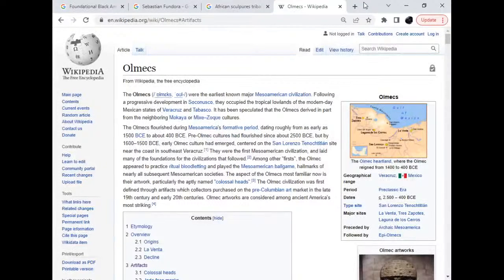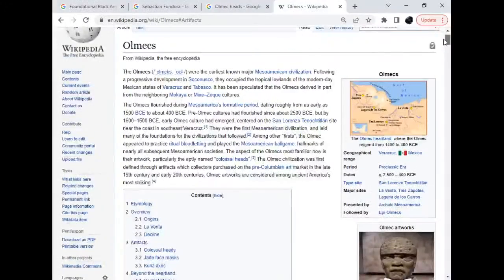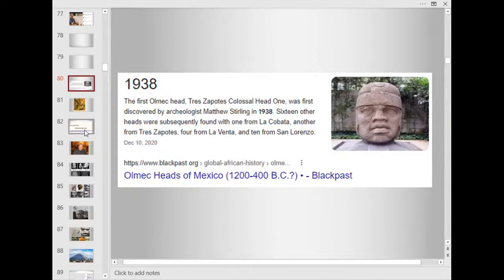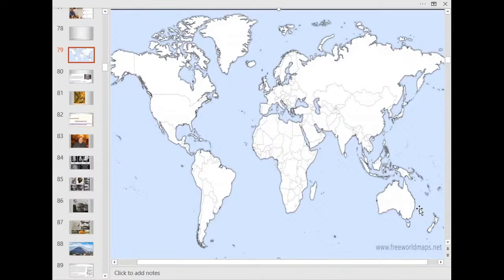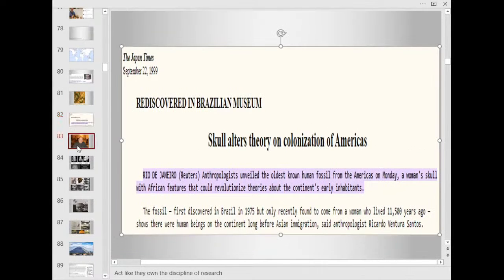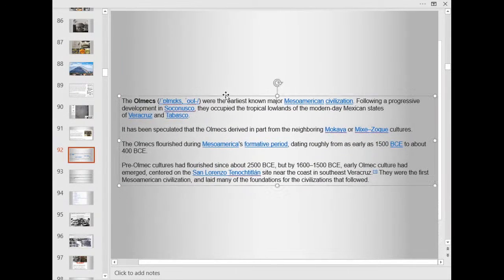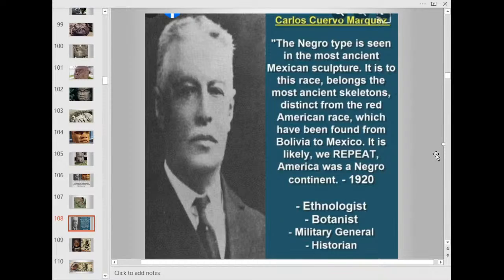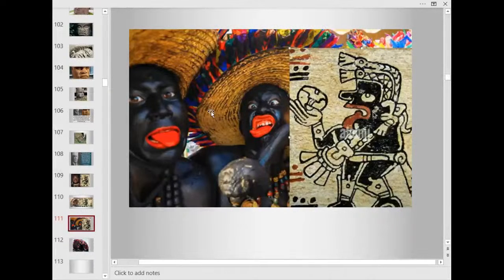Racist Wikipedia: The History Of Foundational Black Americans